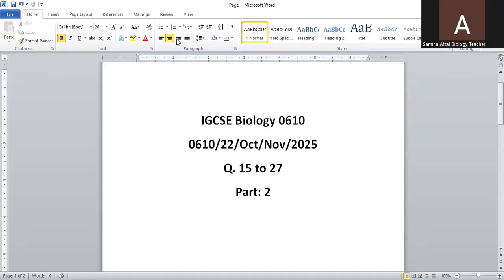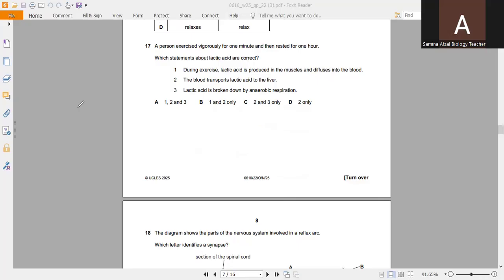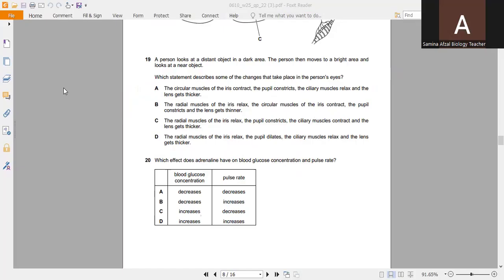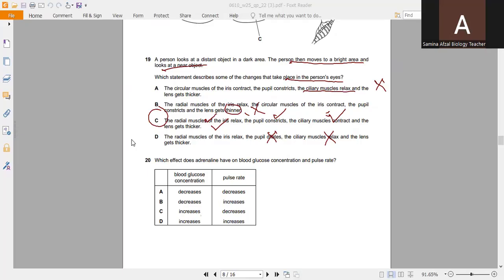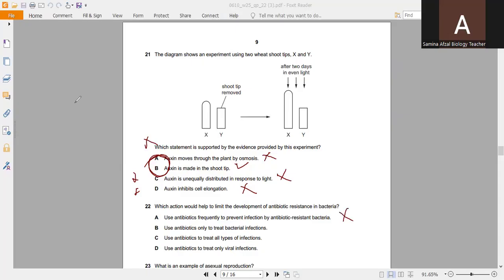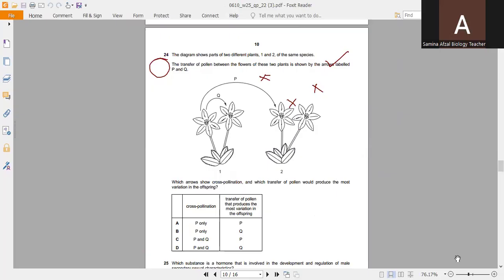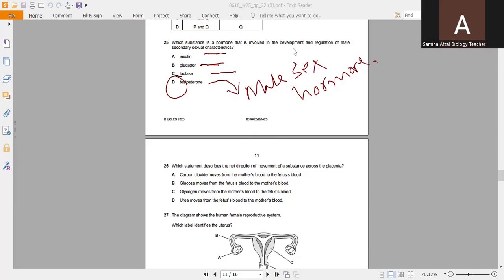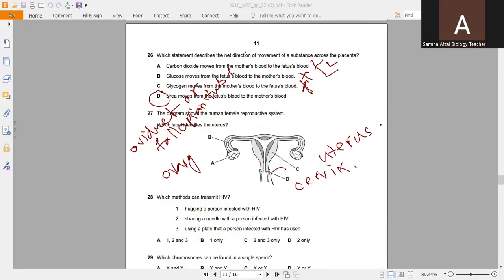IGCSE Biology 0610 Paper 22 Q 15 to 27 Part 2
0610/22/Oct/Nov/2025
Q.15 to 27
Part 2